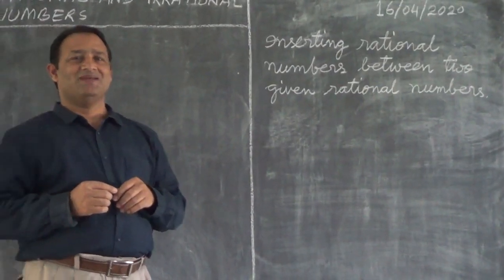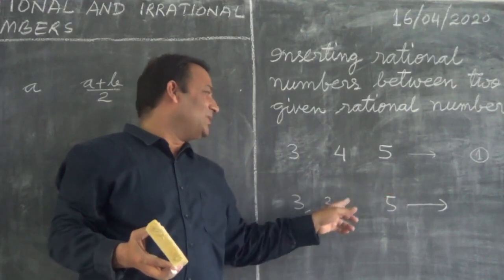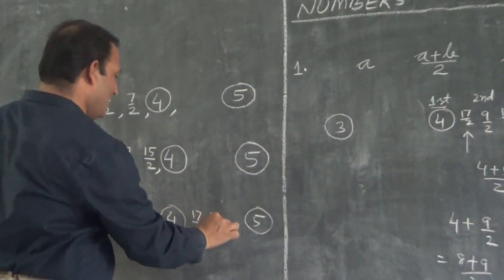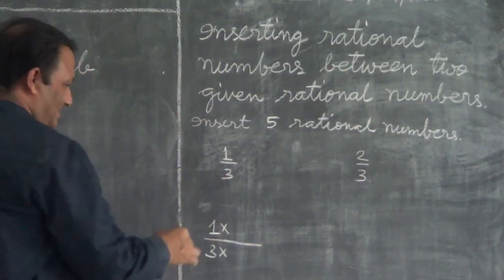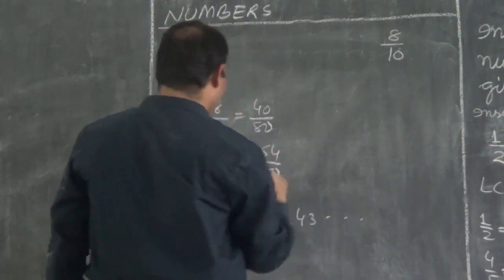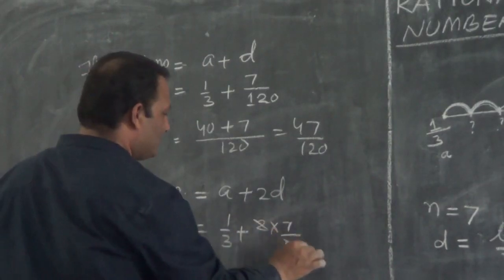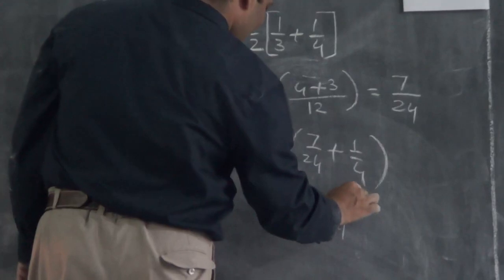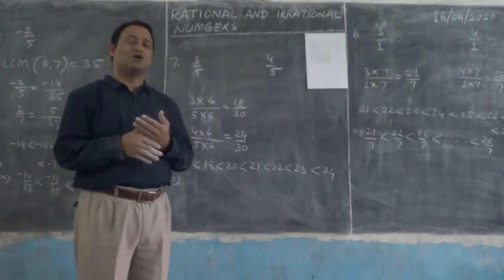MATHS-IX-1.2 Rational Numbers - By Dr. P. K. Mishra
Free teaching services for the benefit of students, teachers and the society at large.